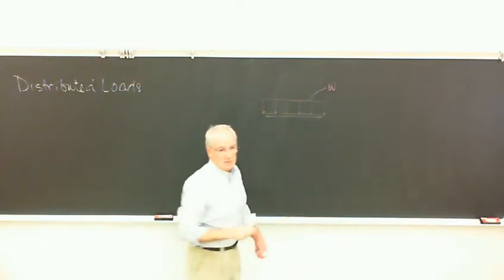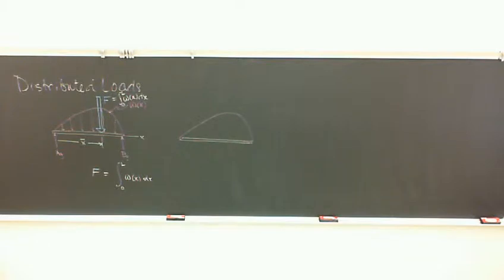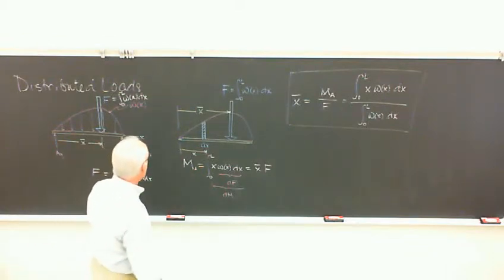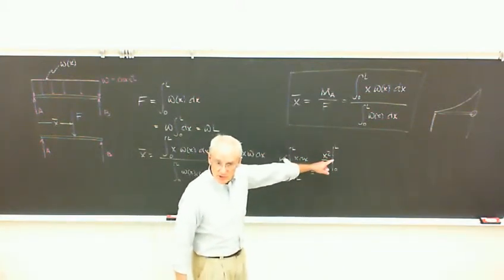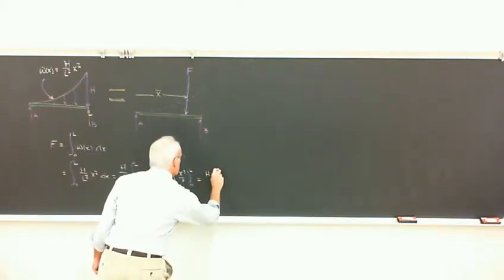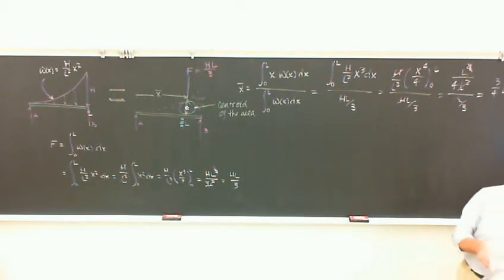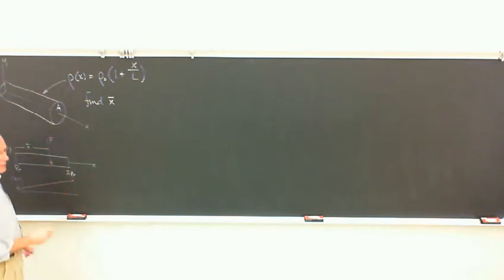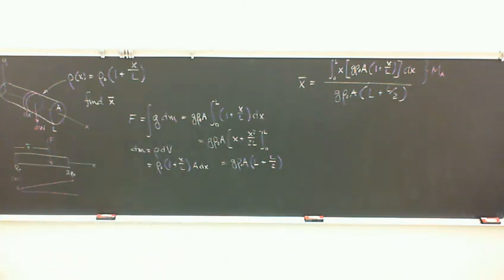Center of Mass, Centroids